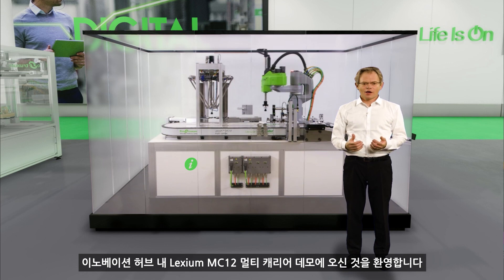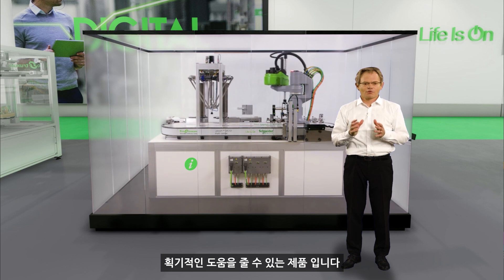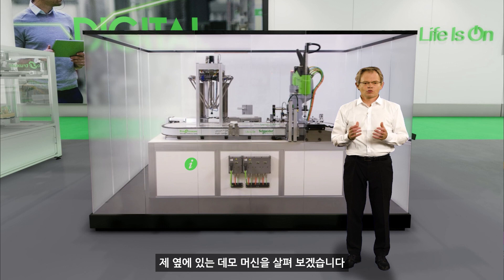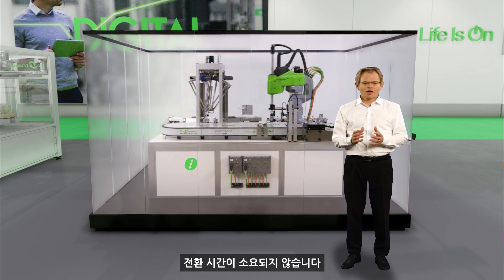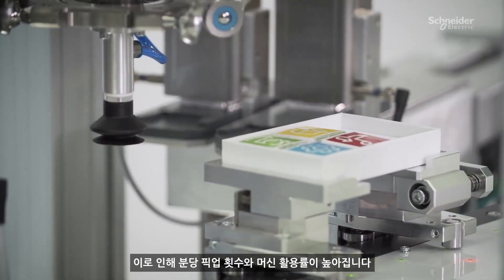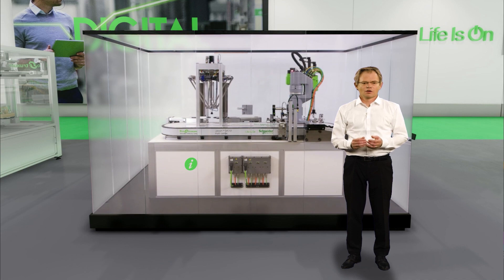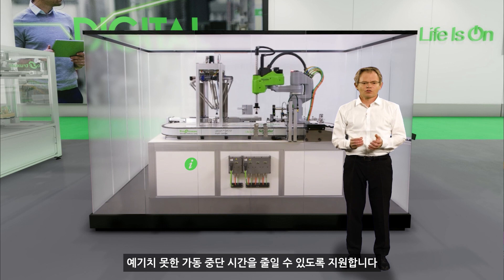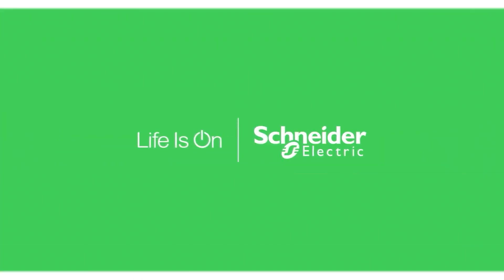Lexium MC12 Multi Carrier, Robotics, EcoStruxure™ Machine Expert Twin 조합 활용법 | 슈나이더 일렉트릭 코리아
버츄얼 Innovation Hub (전시) 공간에서의 Lexium™ MC12 multi carrier를 만나보시고 어떻게 작동하는지 직접 확인해 보실 수 있습니다.

►슈나이더 일렉트릭 코리아 유튜브 채널을 구독하시면 슈나이더 일렉트릭 최신 제품 소식 뿐만 아니라 우리 삶 전반의 디지털 혁신 소식을 제일 먼저 받아보실 수 있습니다!